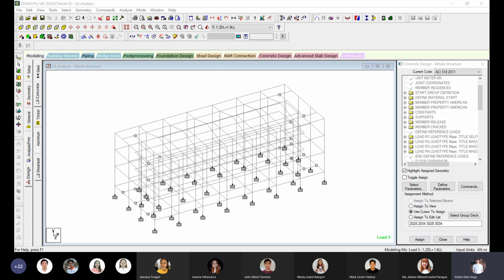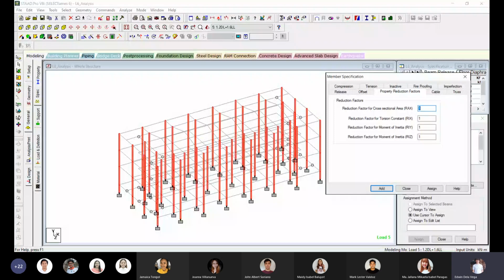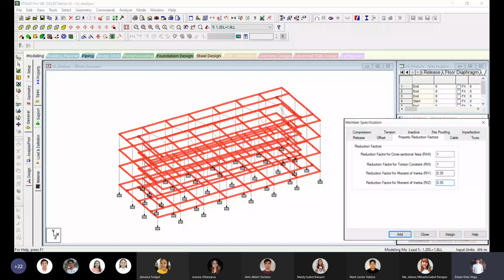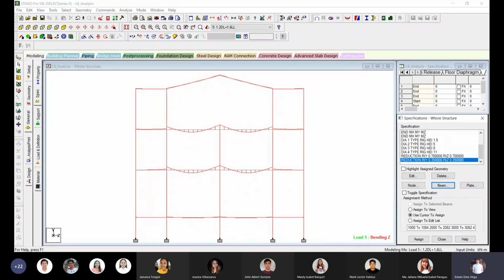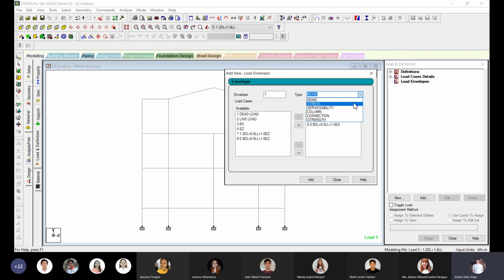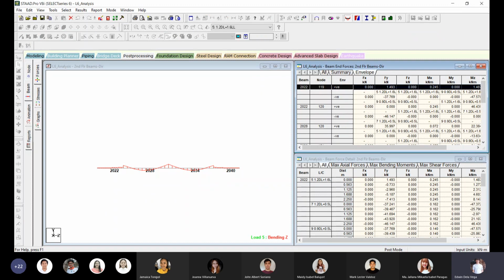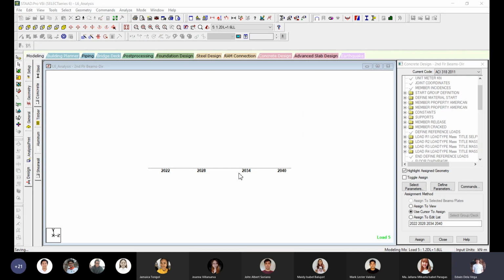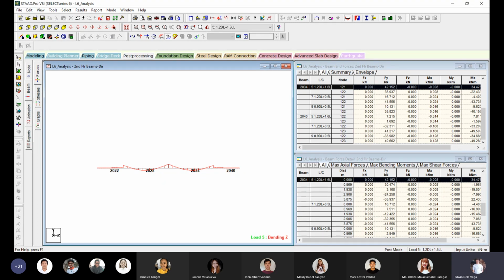Meeting in 'CEPE 3S BSCE 4B WF 7 00 8 30' 20220329 234421